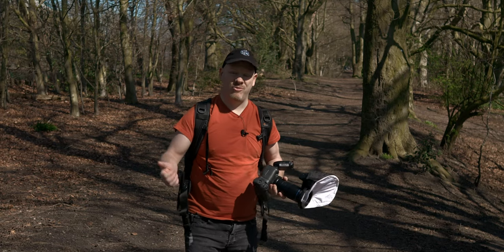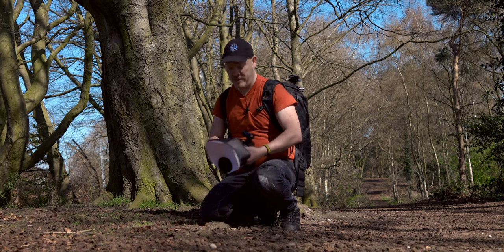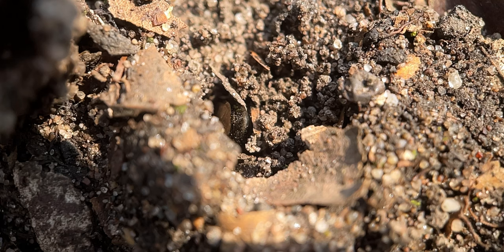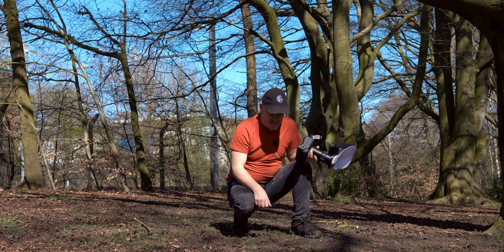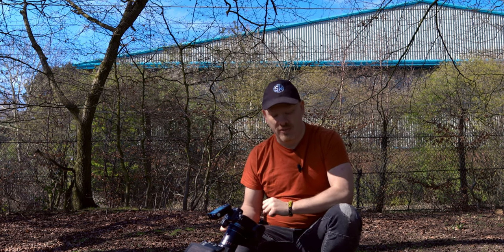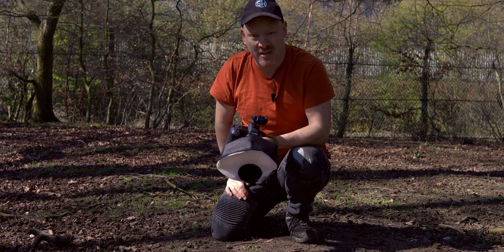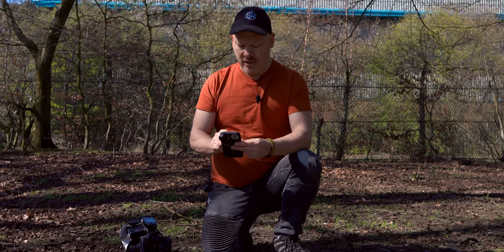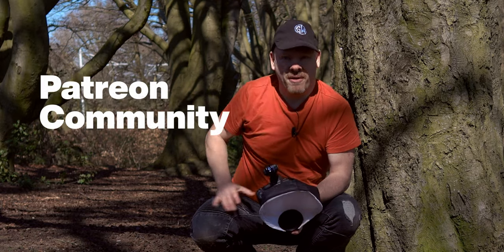Photographing Mining Bees | Macro Photography Adventures!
It's the first macro photography walk of the 2023 season, and we encounter a bee I've not seen before... but what is it?
//FEATURED GEAR\\

My lenses:
Laowa EF 100mm macro lens - Laowa main website (best place to buy)

Canon MP-E 65mm lens:
Amazon UK
Amazon US

Canon EF 100mm L macro lens:
Amazon UK
Amazon US

My flash system:
Godox MF12 Twin Macro Flash: